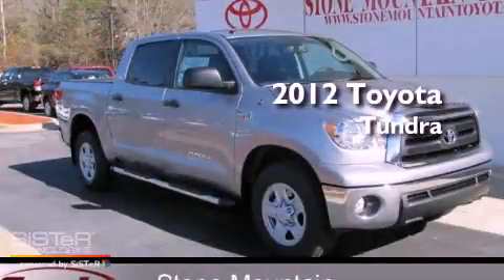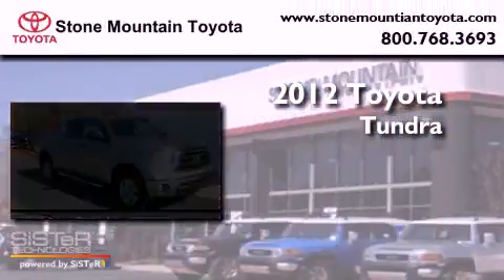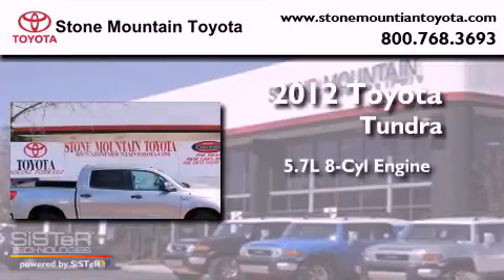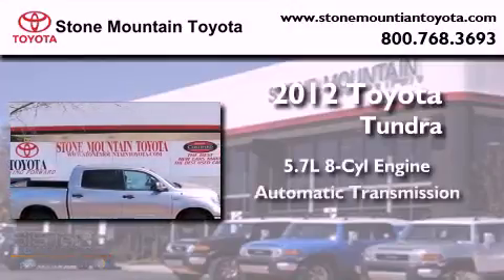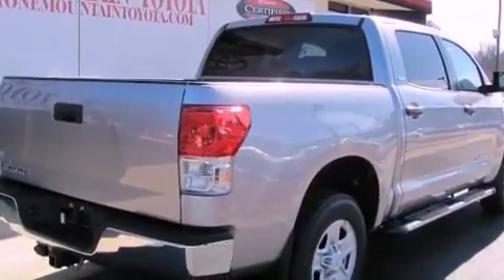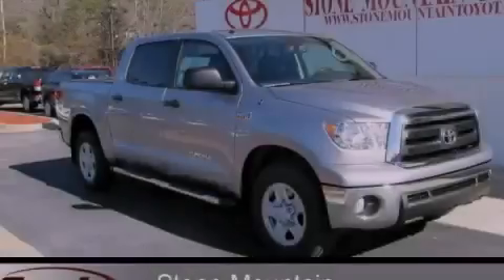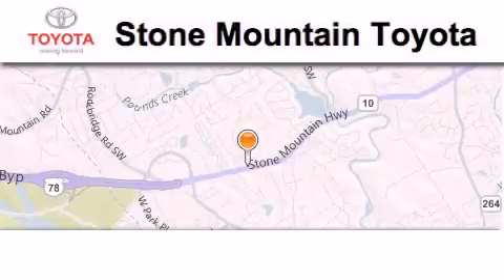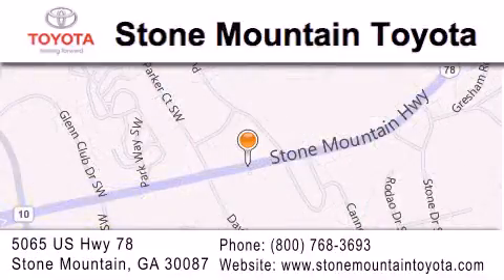2012 Toyota Tundra Stone Mountain GA 30087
Year : 2012
 Make : Toyota
 Model : Tundra
 Engine : 5.7L V-8 cyl
 Trans . : 6-Speed Automatic
 Exterior : Silver Sky Metallic
 Miles : 3
 Interior : Black Cloth Buckets
 5065 U.S. Highway 78
 Stone Mountain , GA 30087
 2012 Toyota Tundra Stone Mountain GA